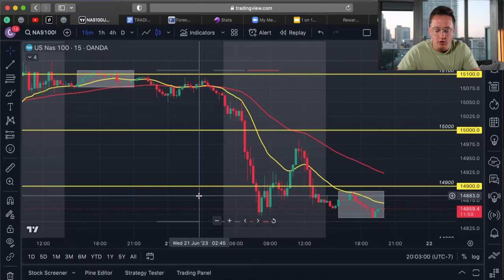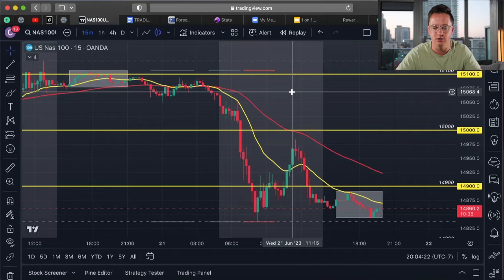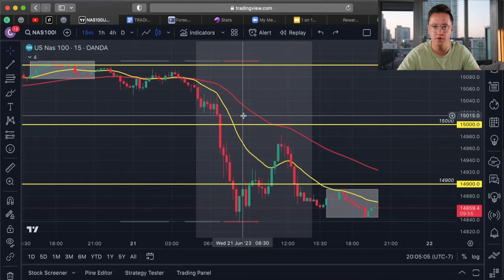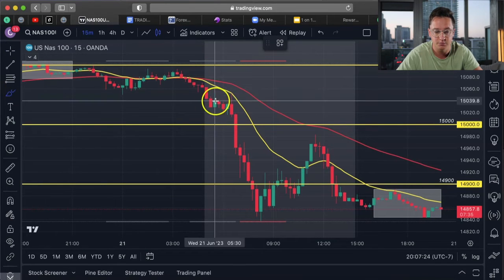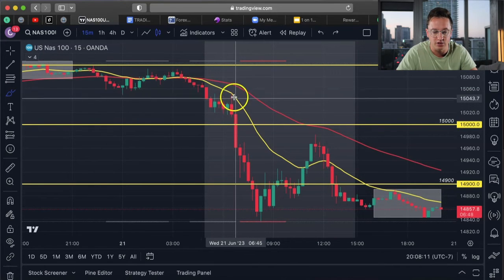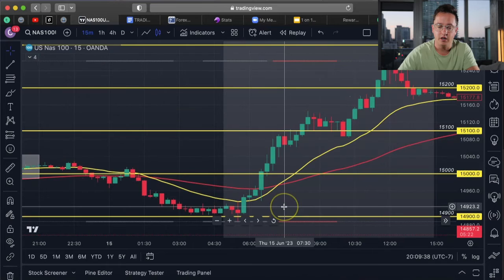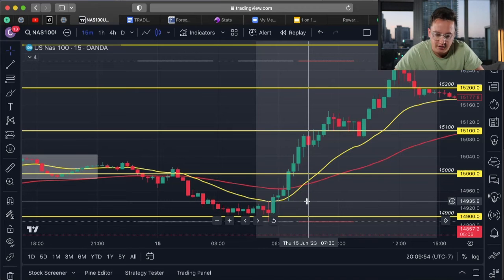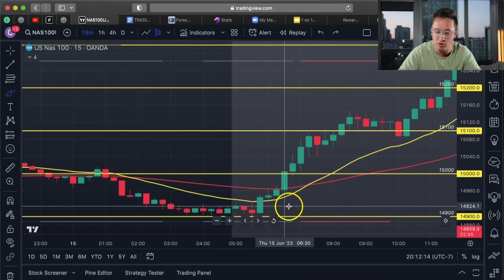Using the 20 EMA With NAS100 to Make $10,000/month